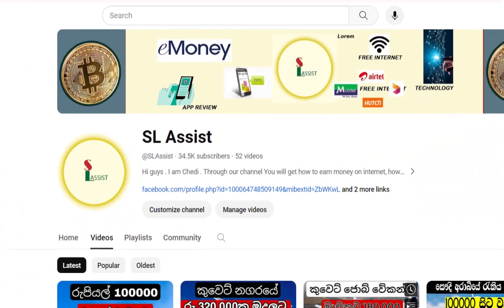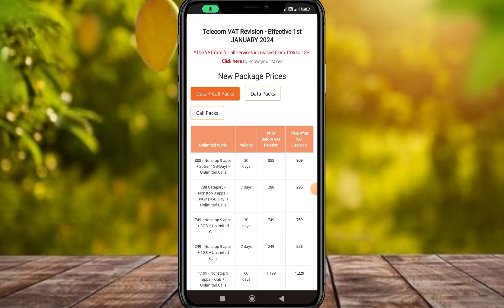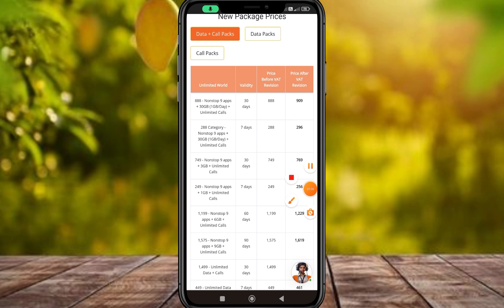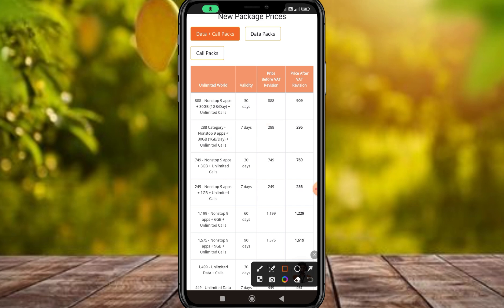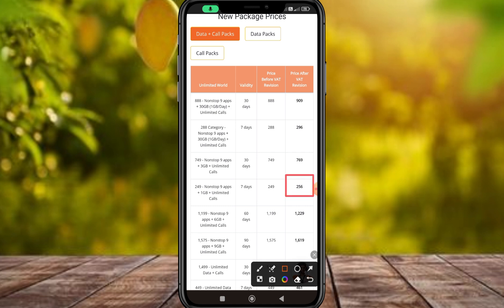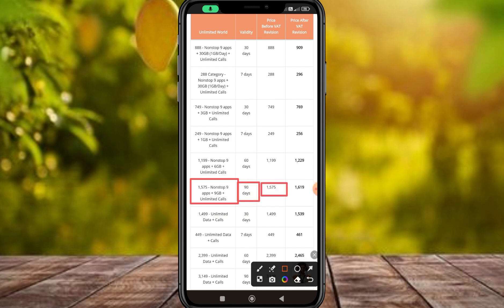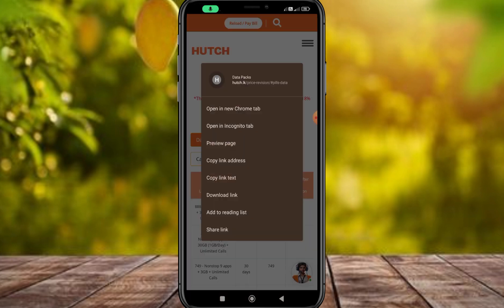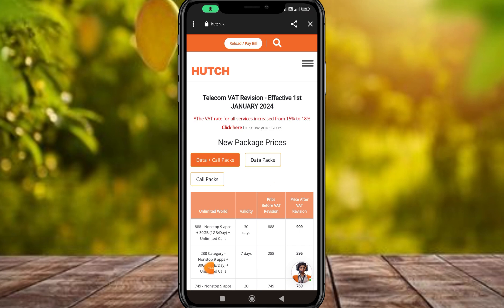Hutch අඩු මුදලට වාසි පැකේජ 2024 | Hutch Data Package Sinhala | Hutch Voice Package New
"Wellcome to SL Assist "
today we are talking about the best Free Data in srilanka  2024.

 ⚔️ Other SL Assist Videos

🛡️Comments       ✍️✍️✍️✍️✍️✍️✍️✍️